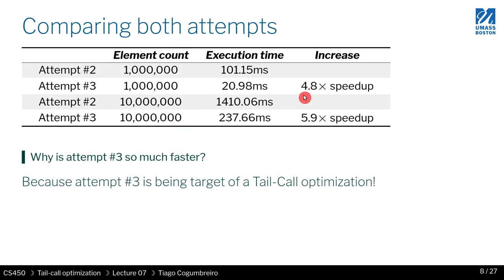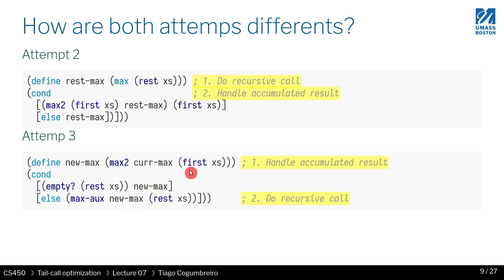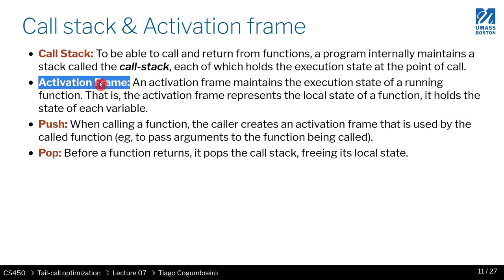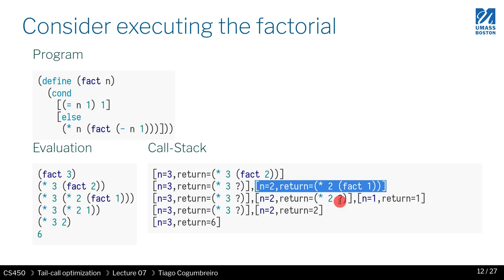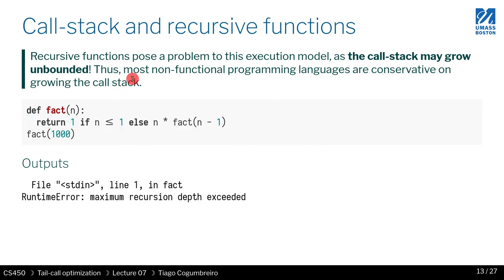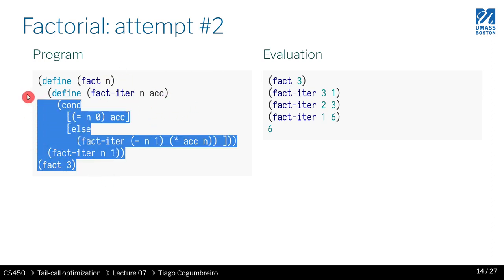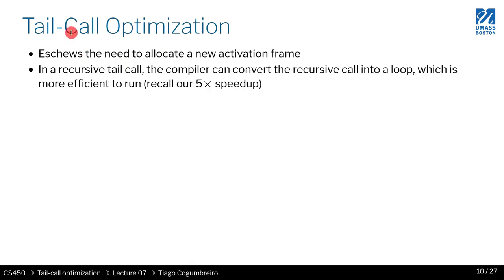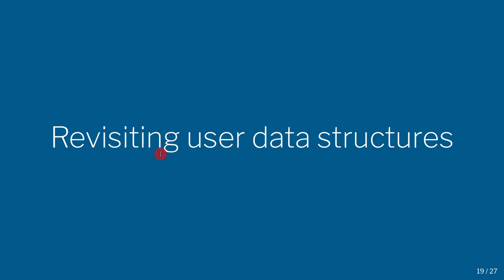CS450 S21 07 02 Tail call optimization